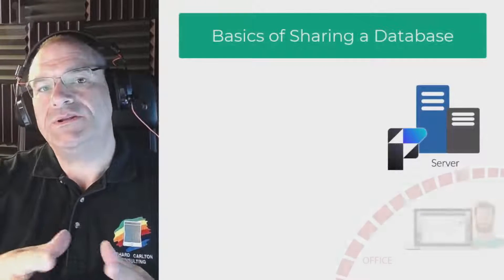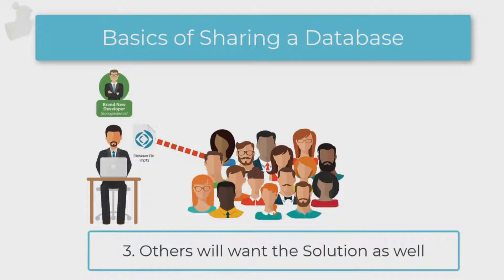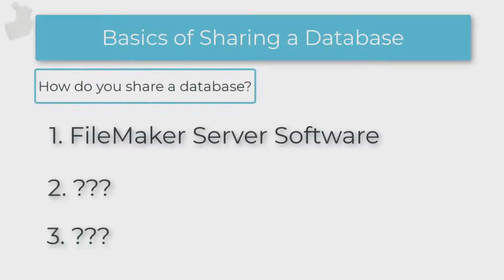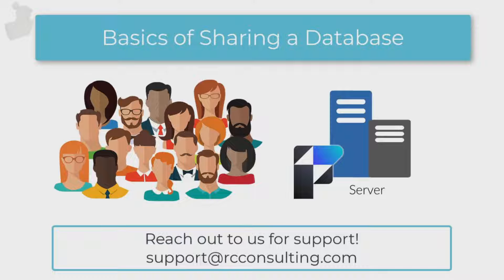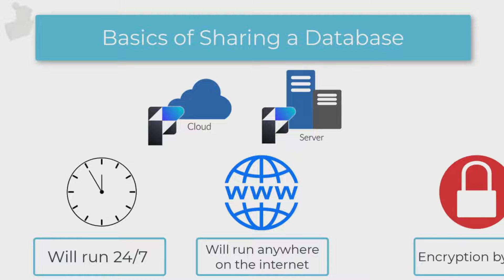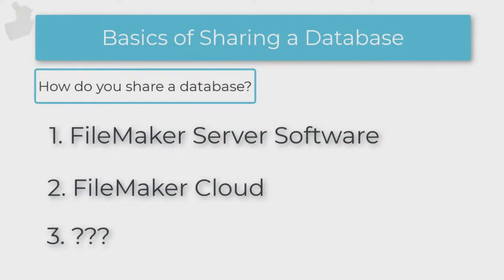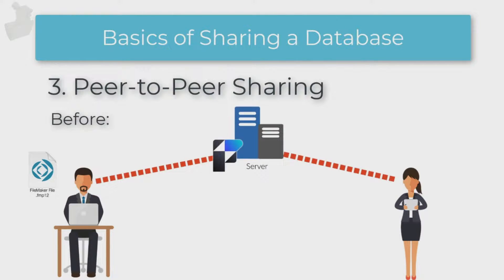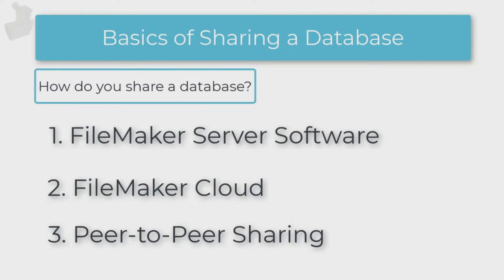Basics of Sharing a FileMaker Database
8245 - Basics of Sharing a Database

Claris International Inc., formerly FileMaker Inc., is a computer software development company formed as a subsidiary company of Apple Computer.

Top Rated FileMaker Video Training Course by FileMaker Expert, Richard Carlton.

Experience Richard's dynamic and exciting teaching format, while learning both basic, intermediate, and advanced FileMaker development skills. With 30 years of FileMaker experience and a long time speaker at FileMaker Developer Conference, Richard will teach you all the ins and outs of building FileMaker Solutions.

Richard has been a frequent speaker at the FileMaker Developers Conference on a variety of topics.

FMTraining.TV
2122 9th St., Suite 102

Richard won the 2015 Excellence Award from FileMaker Inc (Apple Inc) for outstanding video and product creation.

Learn how to use FileMaker to optimize and automate your small business tasks with Claris FileMaker Bundle Full Video Training subscription,
"BONUS" it includes a free full version of the FileMaker software so your all set.

Share All of Our Videos.

Half Off The Hourly Rate